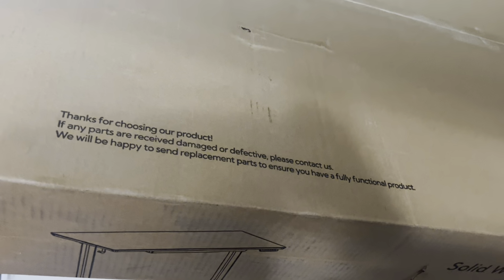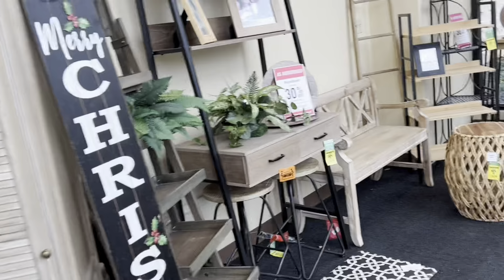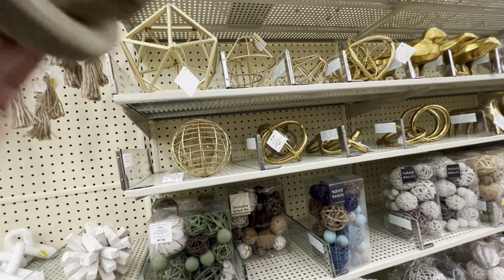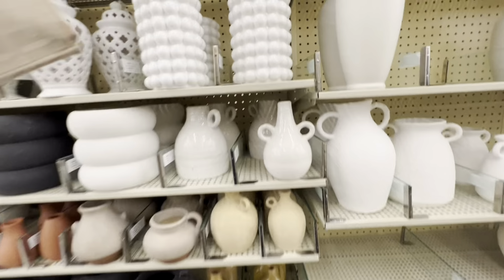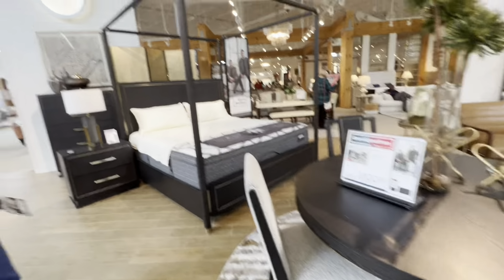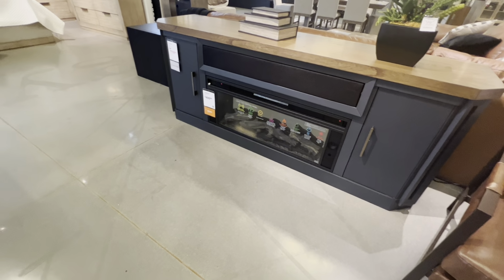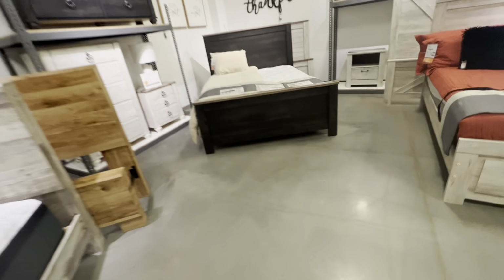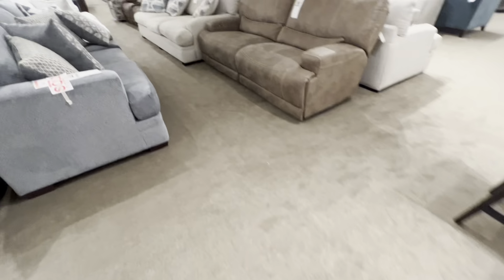Window Shop with me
Welcome back to another video… thank you for stopping by and showing your girl some love…in this video I am window shopping at Rooms To Go, Ashley’s Furniture and Lazboy Furniture….I am looking for new furnitureto put in my new home… I hope you enjoy…please like comment and subscribe 🫶🏽